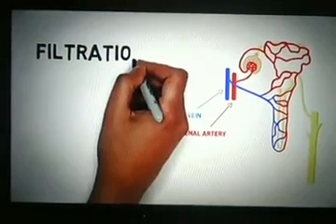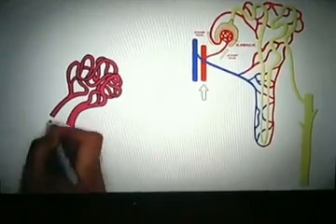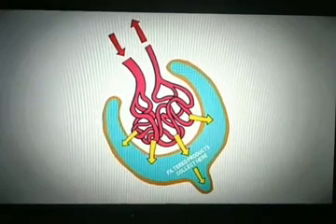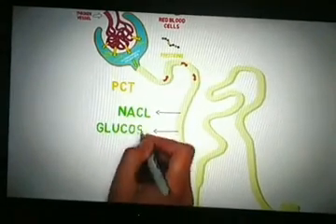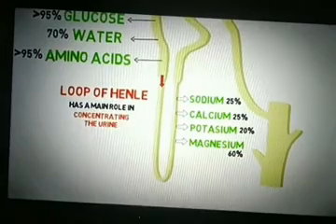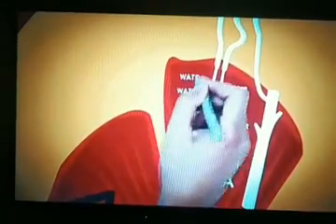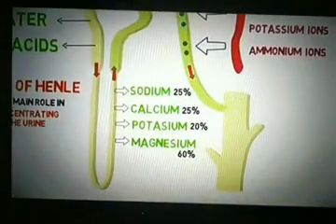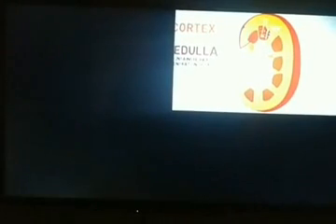functions of nephron